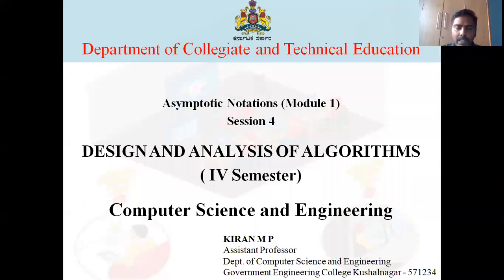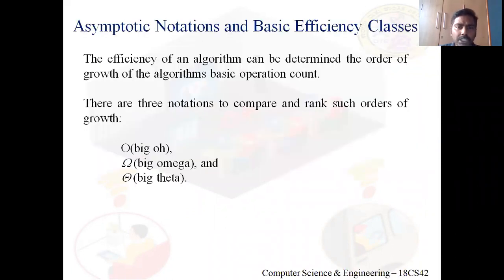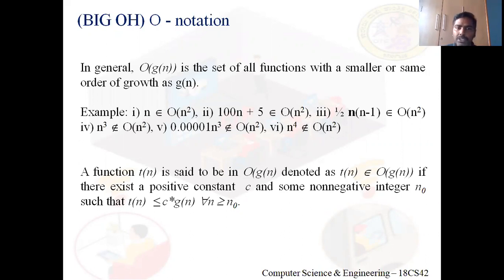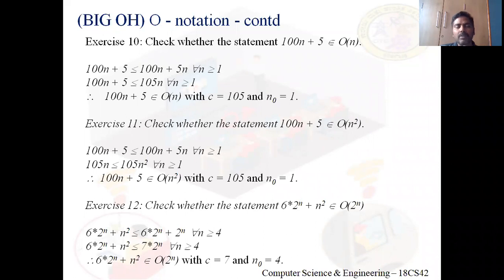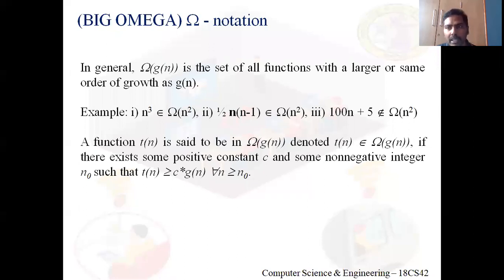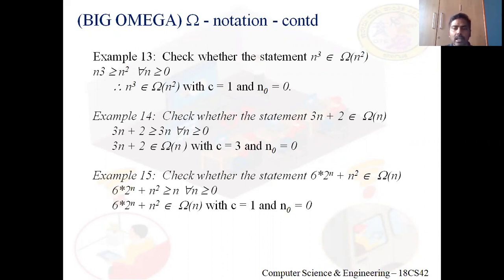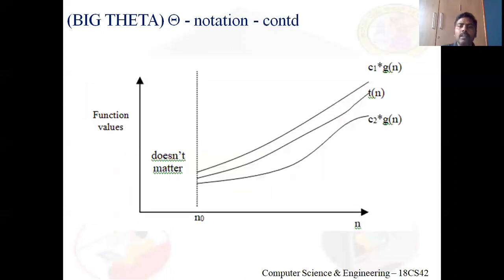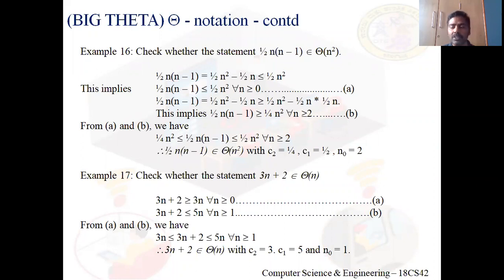DESIGN AND ANALYSIS OF ALGORITHMS CSE_18CS42_U1_S4_Pr